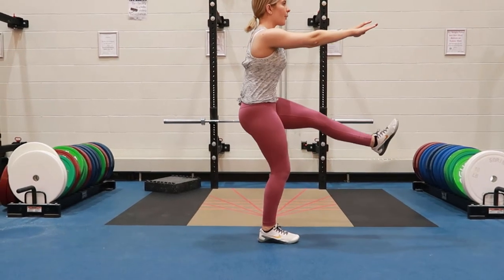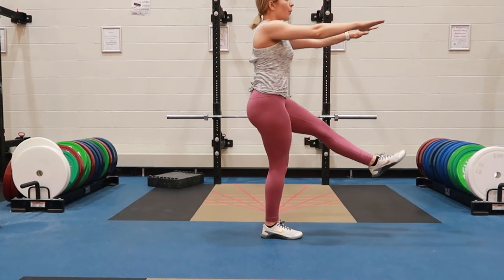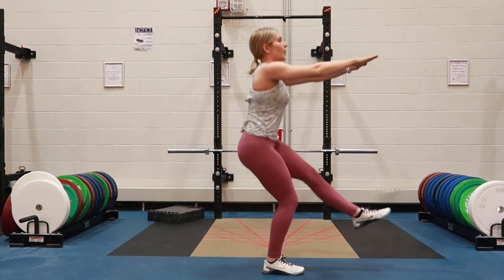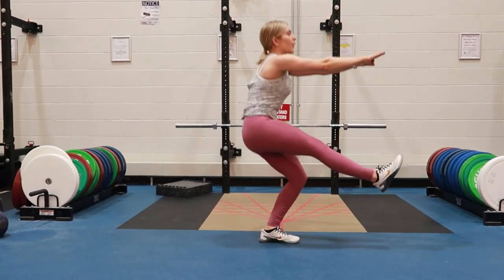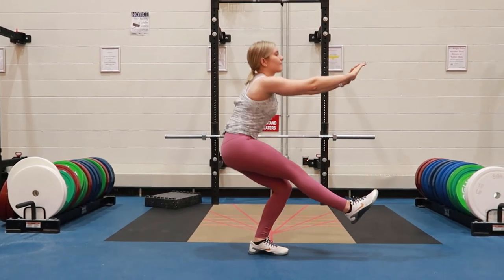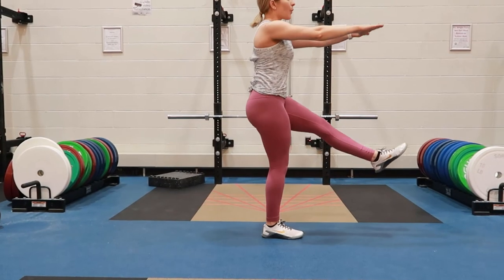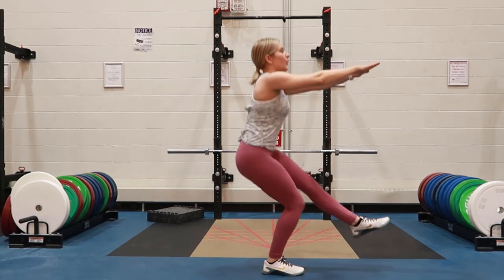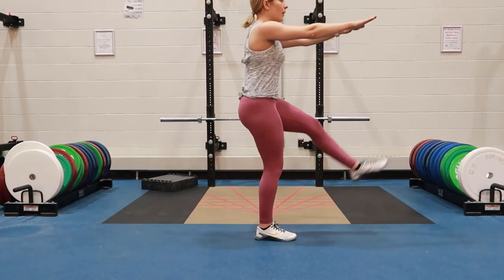How to do: PISTOL SQUAT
How to do the pistol squat, you don't need to come bum to grass, you can just come to 90 degrees for this exercise, for now and progress yourself from here! This workout is great for targeting the glute maximus quadriceps and is also great to incorporate into your workouts for balance!